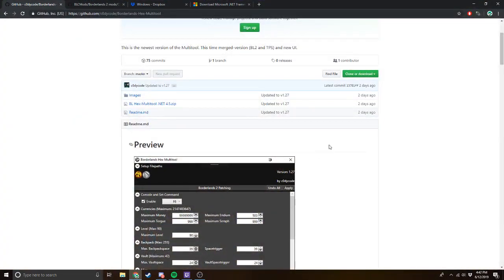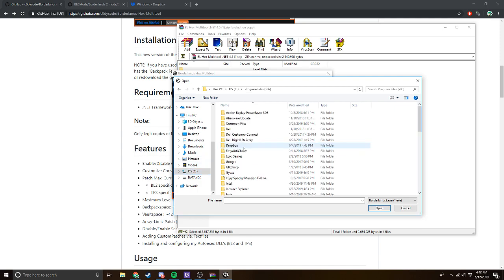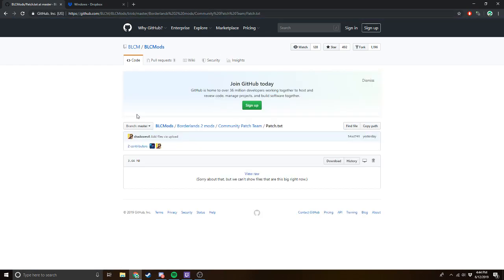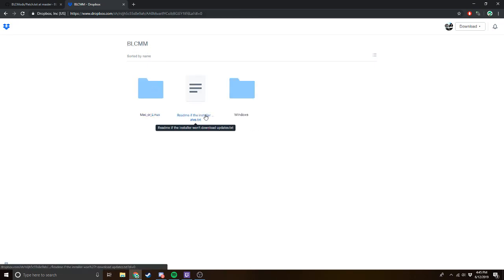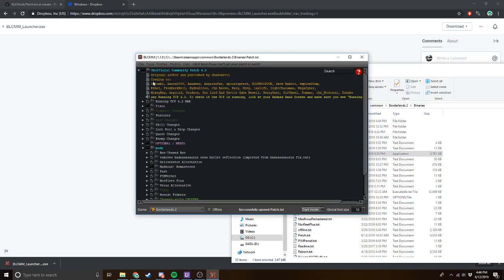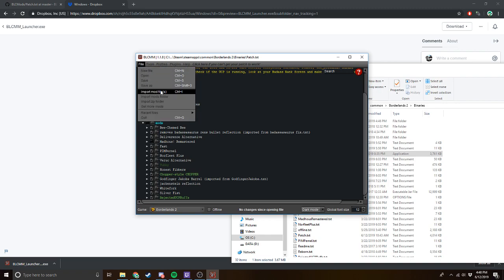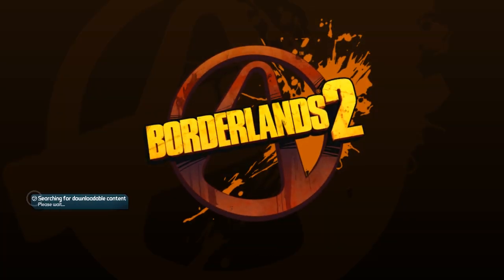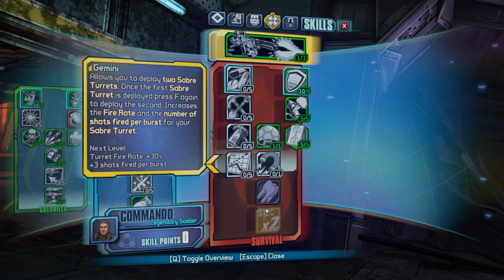How to install the BL2 UCP (2019)